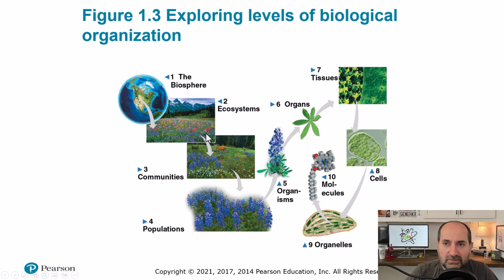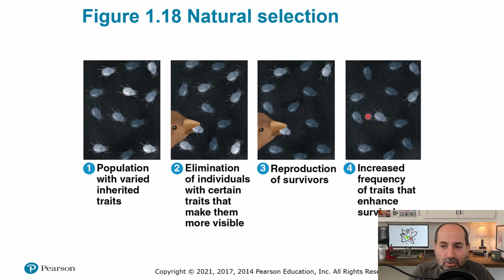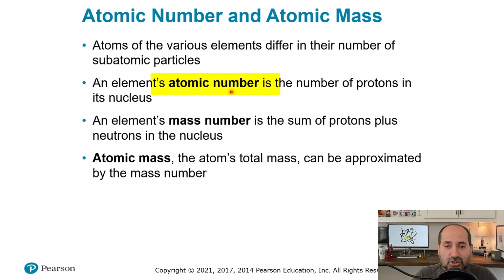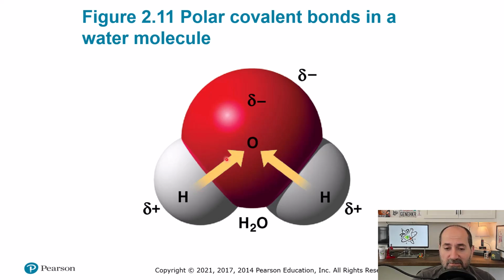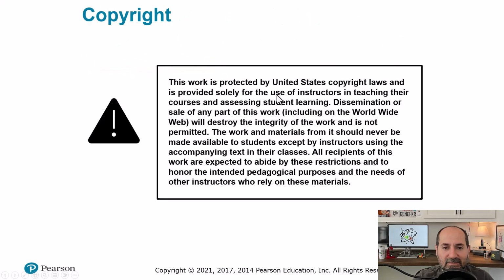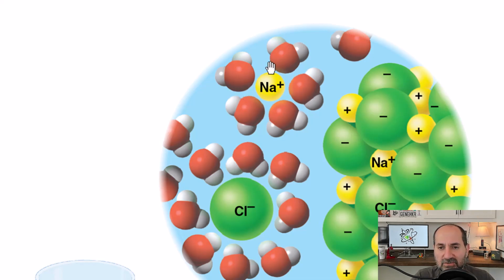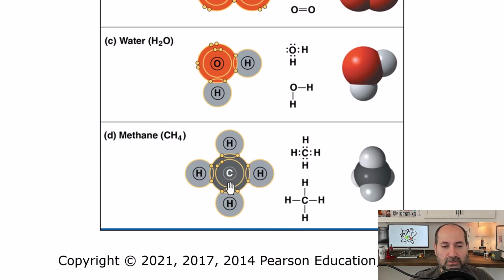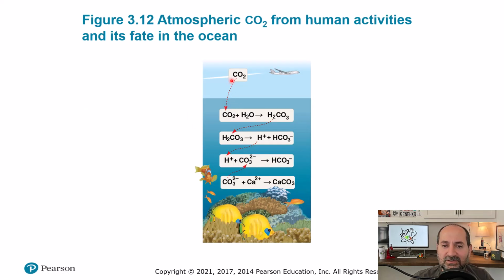BIOL 1406 Exam 1 Review - Chapters 1, 2, and 3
Learn Biology from Dr. D. and his cats, Gizmo and Wicket! This full-length lecture is for all of Dr. D.'s Biology 1406 students.

Transformative teaching content for my BIOL1406 students from Biology 12th edition from Campbell textbook.